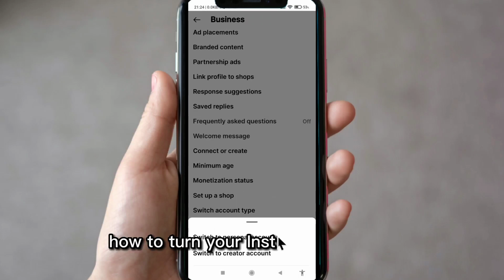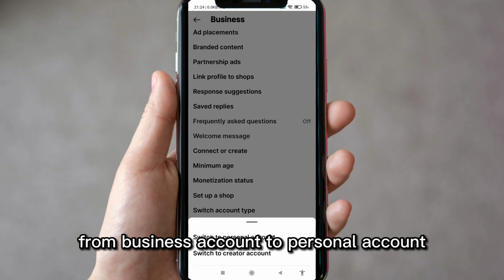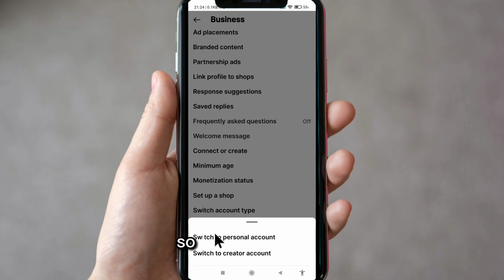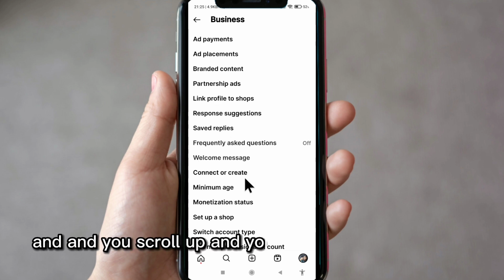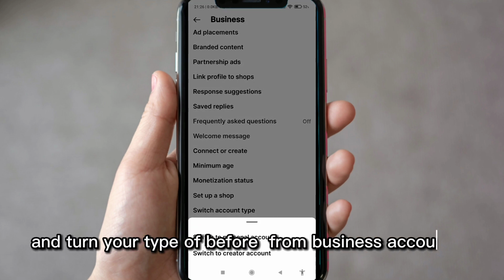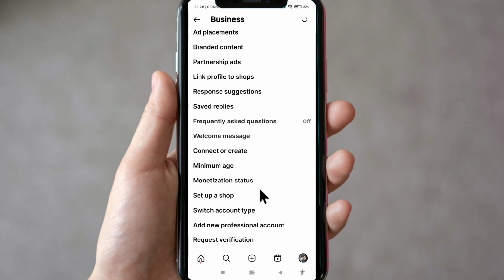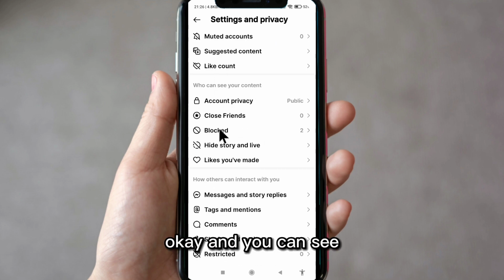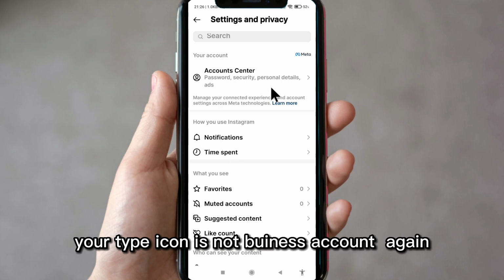How to change Instagram from BUSINESS account to personal account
step by step tutorial how to change Instagram into personal account.

follow the step.

keyword  : how to change instagram into personal account,
how to change business account into personal account in instagram,
how to change your instagram into a personal account,
how to change professional account into personal account in instagram,
how to change instagram account into personal account,
how to change instagram business account into personal account,
how to change instagram professional account into personal account,
how to change back into a personal account on instagram,
how to change a creator account to personal on instagram,
how to change creator account on instagram,
how to switch your instagram to a personal account,
instagram change account to personal,
change to personal account instagram,
how to switch your instagram to personal account.